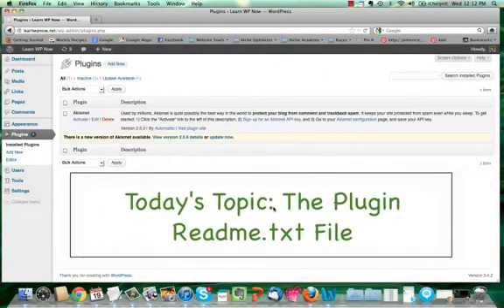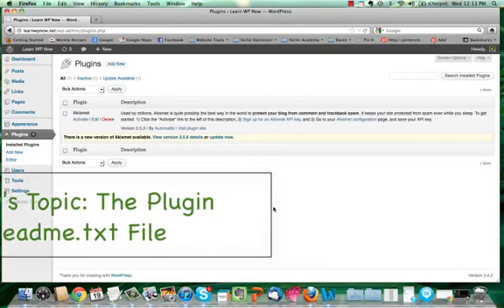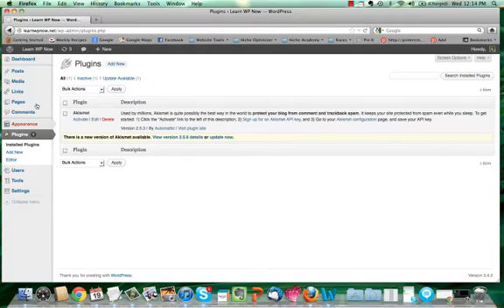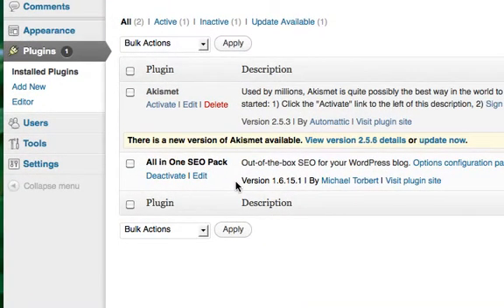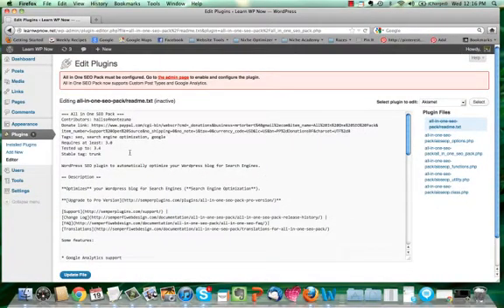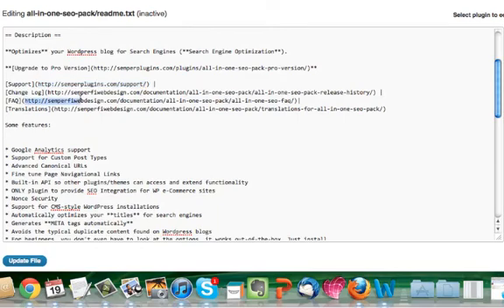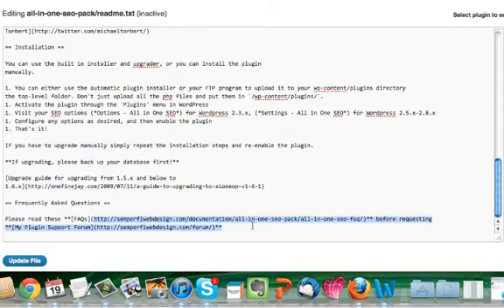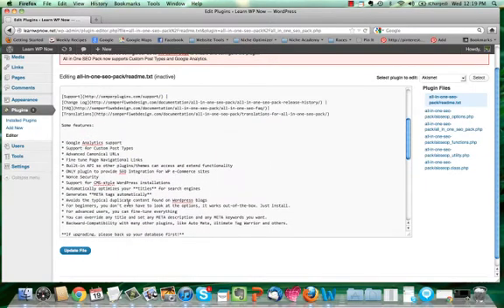The Plugin Readme.txt File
- Learn about the readme.txt file that is included with every WordPress plugin.